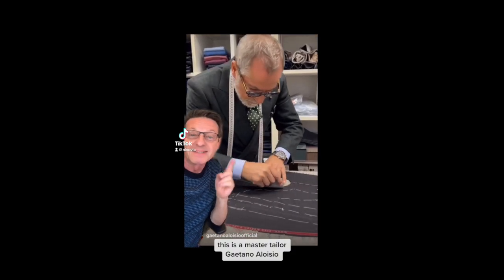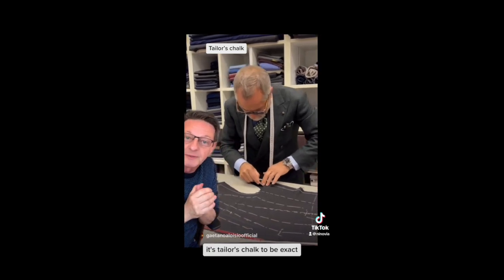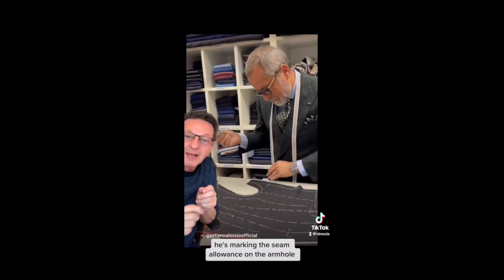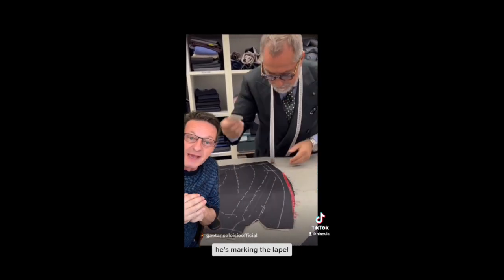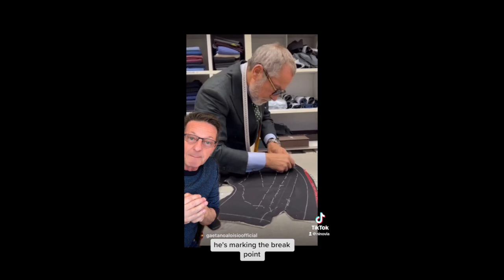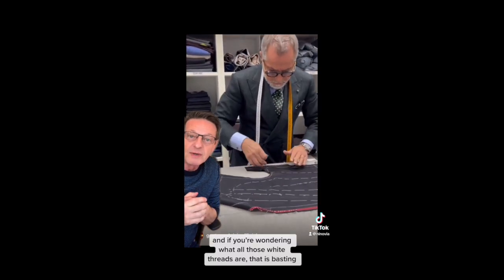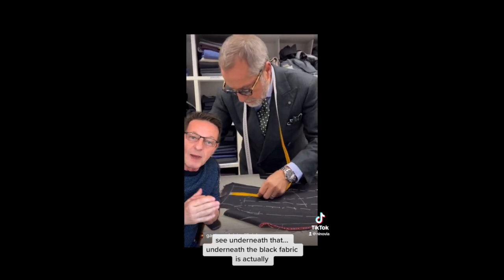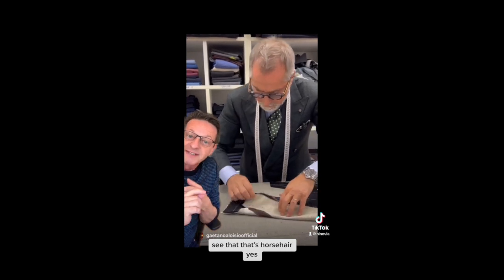Master Tailor Gaetano Aloisio ~ Fashion Tailoring ~ Fashion Design At Its Best ~ Fashion Designing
I'm going to show you how in this Video, which is a preview of one of my Courses on Fashion Design.

In my FABRIC Course I show you: What are the different properties of fashion fabric. And: How do fabrics behave. And: What are the different types of fabric.

I also address specific questions and issues such as: What makes you a unique fashion designer.  And: How to create a unique fashion style in fashion design.  And: How to make asymmetrical fashion designs.  And: What is a good design in fashion.  And: Using COLOR as inspiration in fashion design.  And Fashion Marketing: What is good fashion marketing.
As well as showing you: DRAPING: How to drape a basic bodice. And: Draping fabric for fashion design.  And: What is a SILHOUETTE.  And: How to work with leather.  And: Correct way to cut velvet.  And: Different Courses to take for fashion design.  And: How to practice Sketching for fashion design.  And: How to create Style Lines (stylelines).  And Production: How to manufacture a fashion line.  And advertising: Fashion Brands Print Advertising vs Editorial.  And: Why every Brand needs a strong Mission Statement. And: Th secret to staying motivated.  And: How to create Vision and Purpose for Fashion Brand.

Save of the cost of hight tuition, instead learn by watching these high quality videos, which you can rewind and watch over and over again, on your own schedule.

Learning Fashion Sketching, and Fashion Draping and Pattern Making (Pattern Drafting) or you want to explore The Business of Fashion, and learn the business side of fashion, or learning how to put a Fashion Collection together and learning the use of Fabrics and the Textile Industry, these Courses are an amazing opportunity to expand your knowledge, elevate you fashion skills, and add to your existing body of work.

I am also a consultant with "Samsung C&T America” (Samsung’s fashion support division), as well as collaborating with European companies "Gemini CAD Systems by Lectra” in creating their promo/educational videos.

I created Fashion Premier Academy so that you can make your dreams a reality.  Go for it!
See you in class! (LOL)